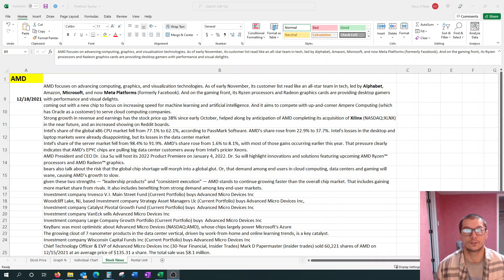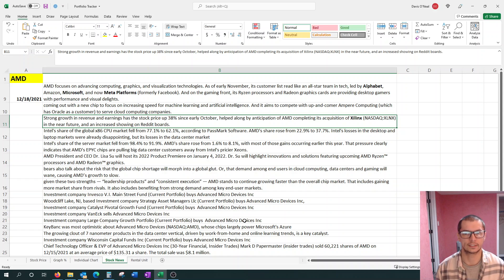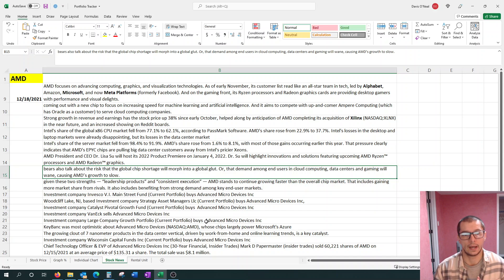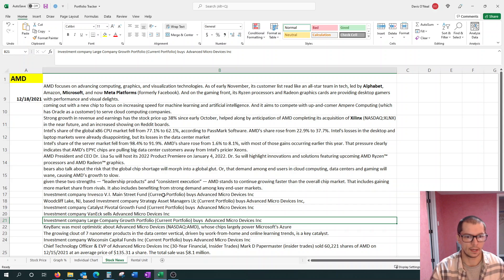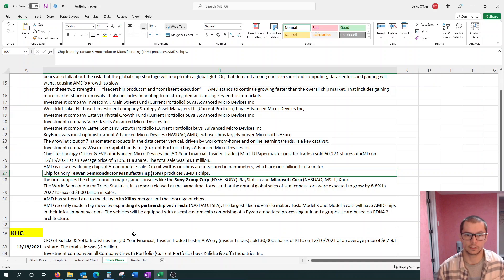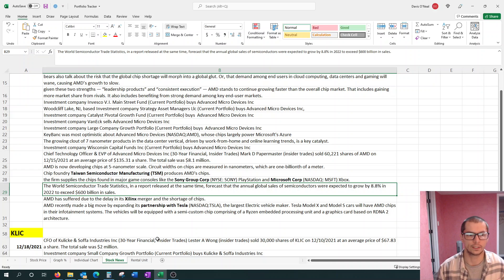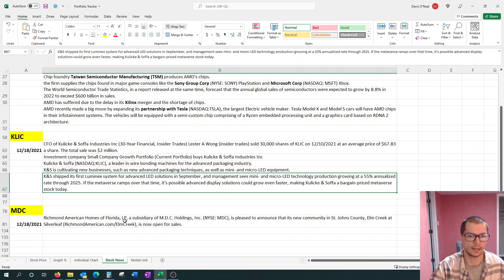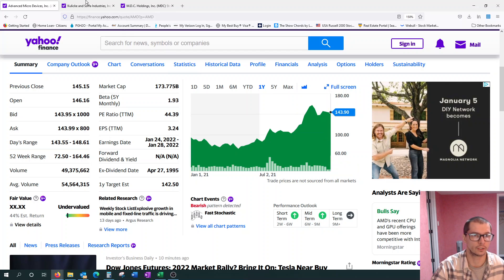AMD, KLIC, MDC RECAP SHOW (12/18/2021)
Welcome to the KAM recap show where each weekend we recap the major news for Advanced Micro Devices (AMD), Kulicke and Soffa Industries, Inc. (KLIC), and M.D.C. Holdings, Inc. (MDC).